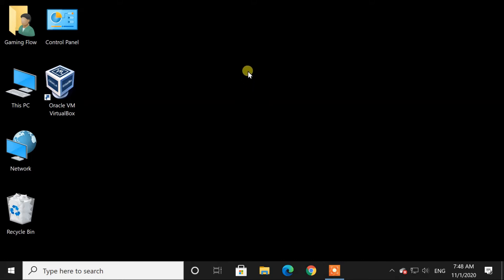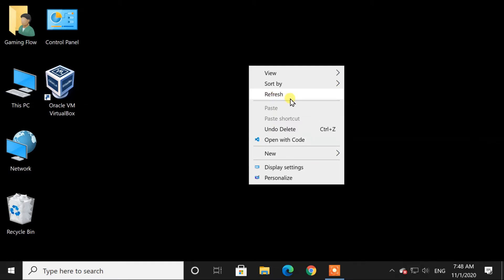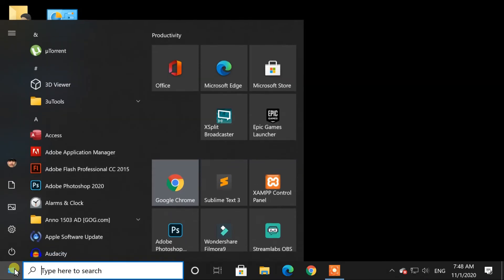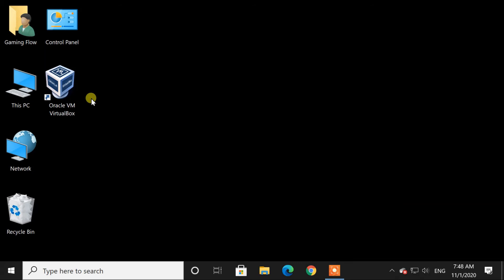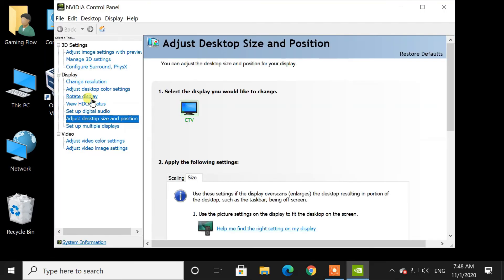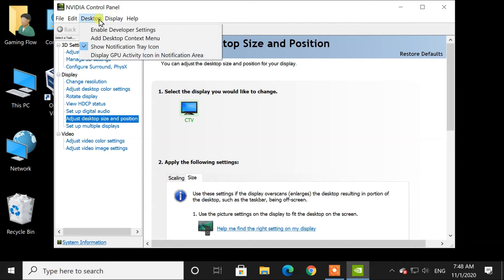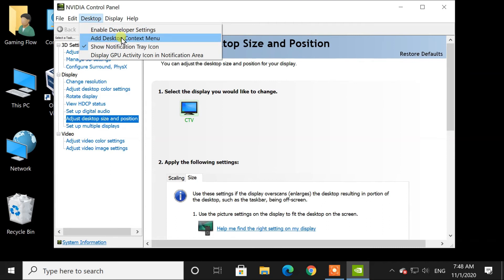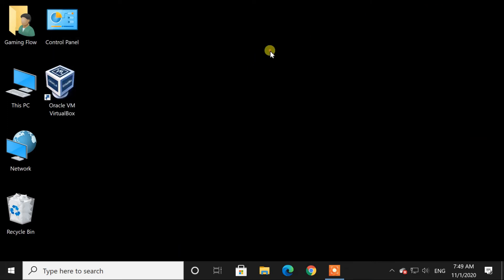Fix NVIDIA Control Panel Not showing in Windows 10 | Enable NVIDIA desktop context menu | windows PC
in this video you will learn to solve the problem, NVidia control panel menu is not appearing on desktop menu. This problem can be solve in a minutes.